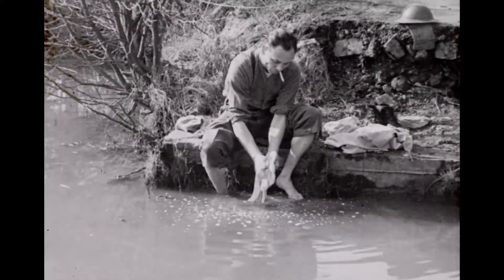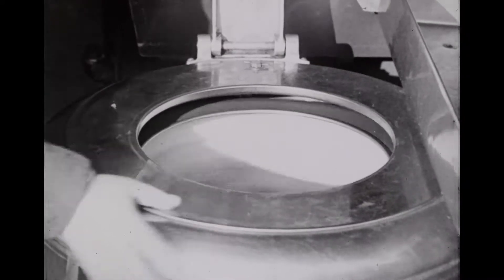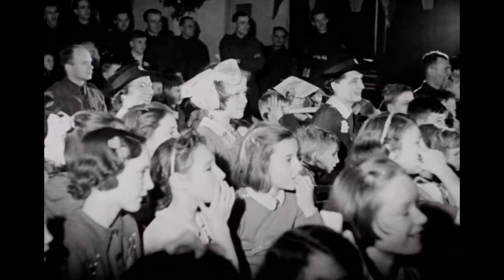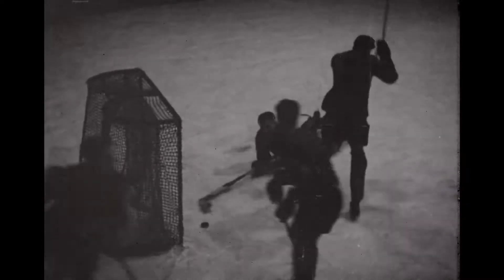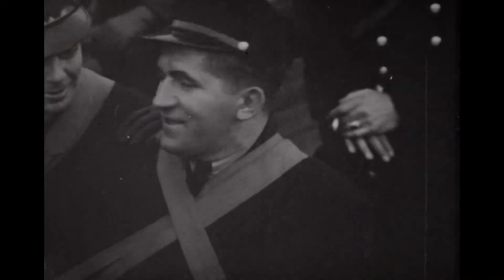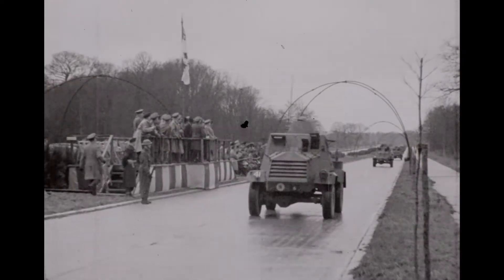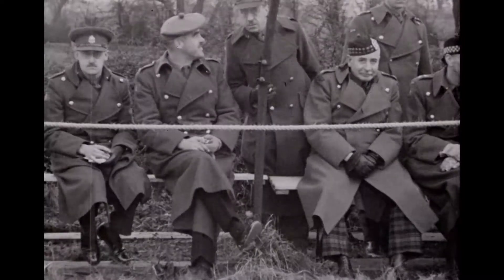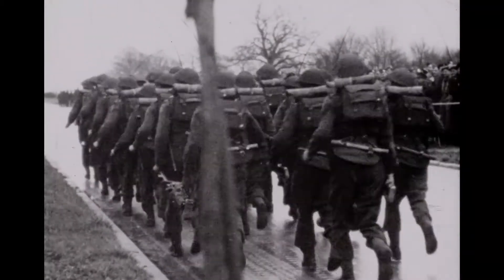Canadian Army Newsreel No. 3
3.1 Canadians Keep it Clean
The Royal Canadian Ordnance Corps' mobile unit mechanized laundry truck in operation.

3.2 Christmas Party
Two hundred British children visit the 2nd Echelon General Headquarters; soldiers throw parties for them with live entertainment; Santa Claus aka C.M.S. Pert doles out gifts.

3.3 First Hockey
5th Division Support Group plays 17th Field Regiment in the first game of the season.

3.4 And Still They Come
Canadian reinforcements on a ship; Newfoundland Gunners; Captain Ross Jung, a Chinese-American doctor with the Royal Canadian Army Medical Corps; air force; fire-fighters; soldiers on the dock.

3.5 Making Them Tough
Training at C.T.S. on a cliff face; climbing with ropes, etc.

3.6 The Big Parade
The third anniversary of Canadian forces in England; dignitaries on a podium, tanks roll by.